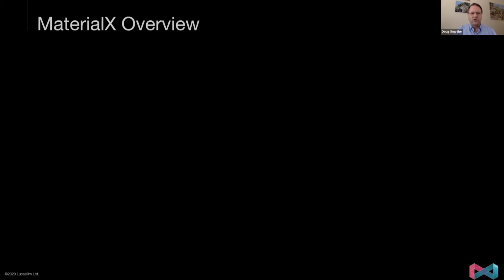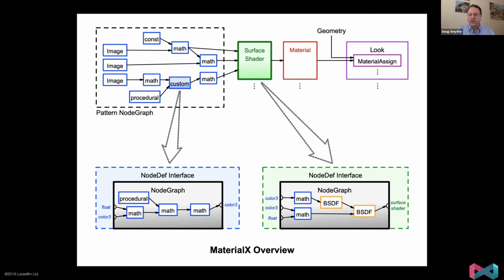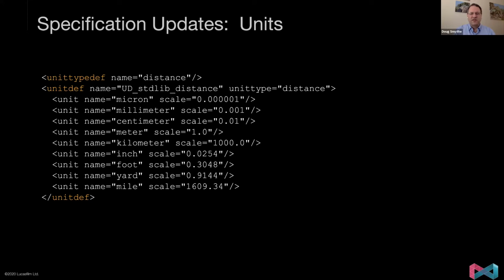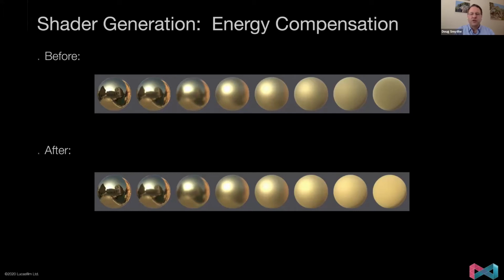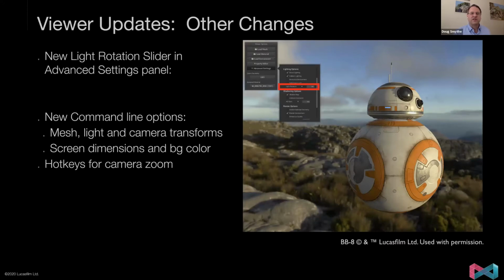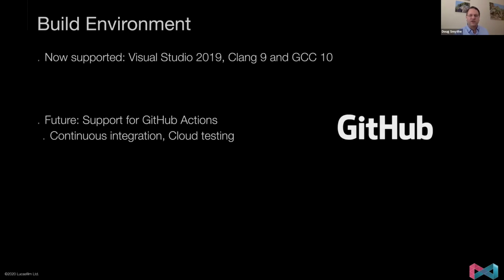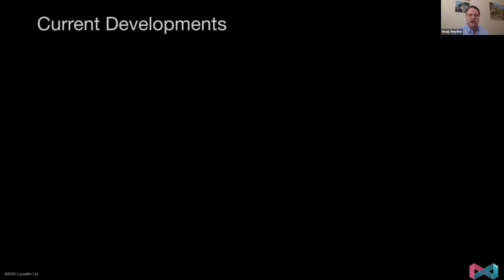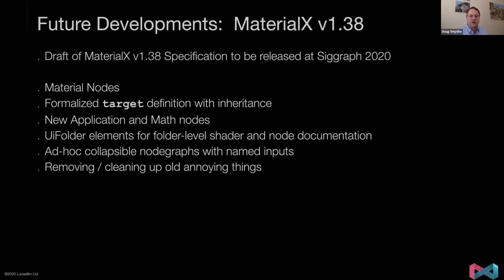New Developments in MaterialX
Speakers: Doug Smythe, Jonathan Stone

MaterialX is an open standard for the description and transfer of rich material, shading and lookdev content between different DCC tools and renderers. In this session, we discuss many of the additions and improvements to the MaterialX specification, library, shader generation module and viewer from the past year, as well as providing a brief preview of current and future developments.